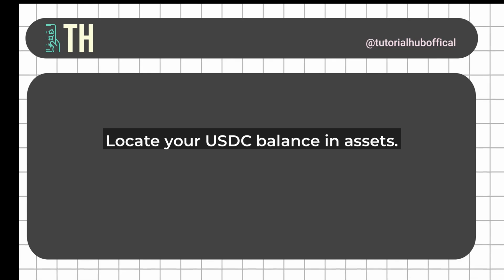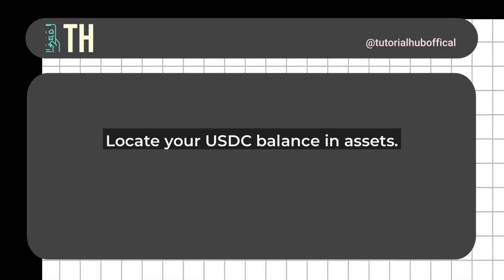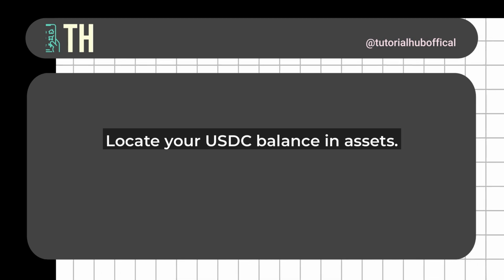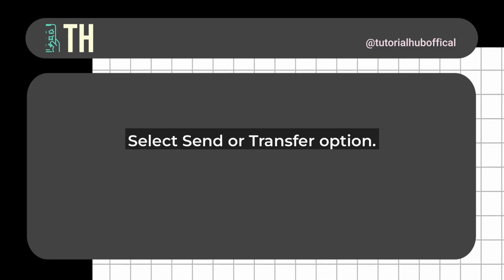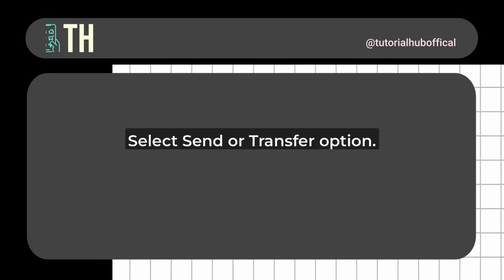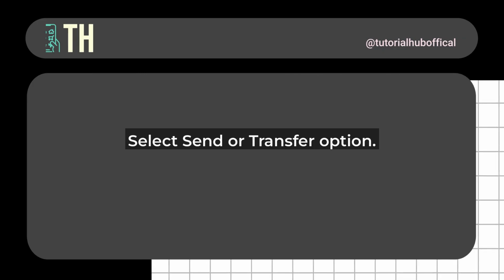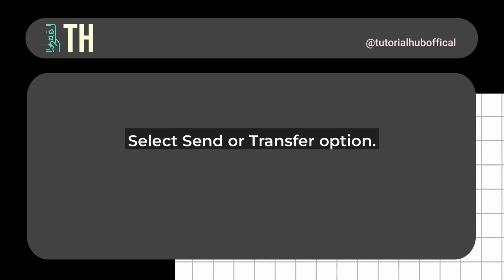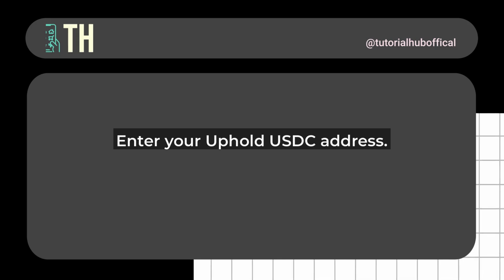How To Withdraw USDC From Phantom Wallet To Uphold 2025